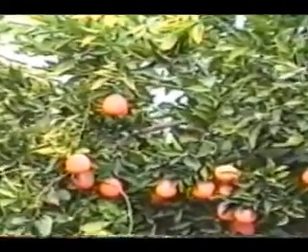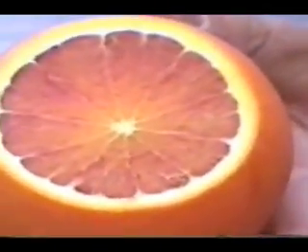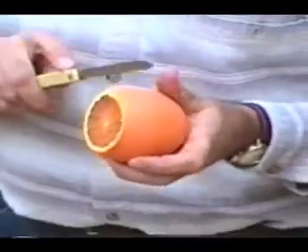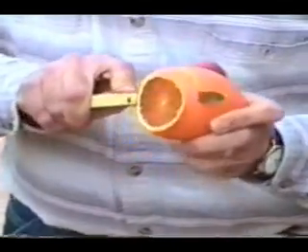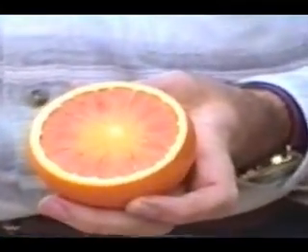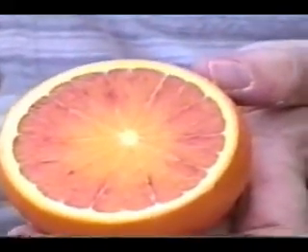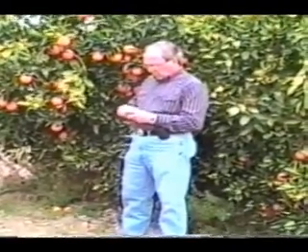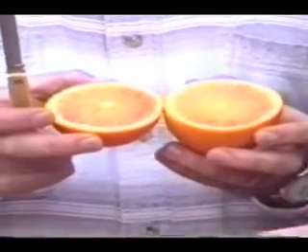Citrus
Citrus fields in Yuma AZ George Gatley reporting